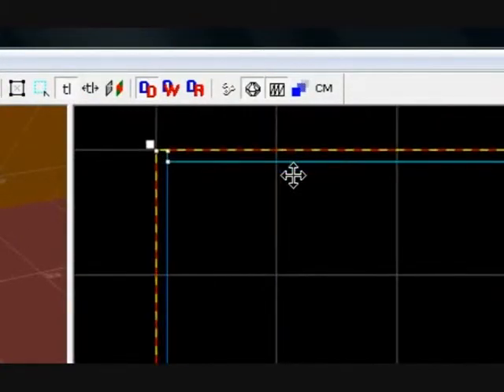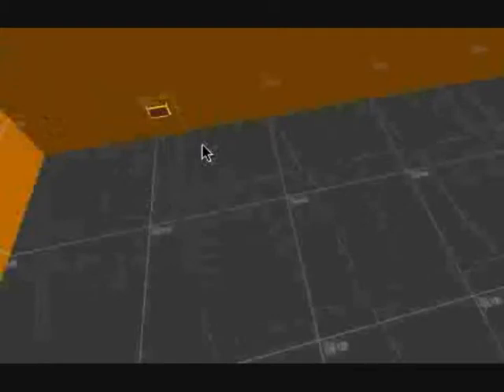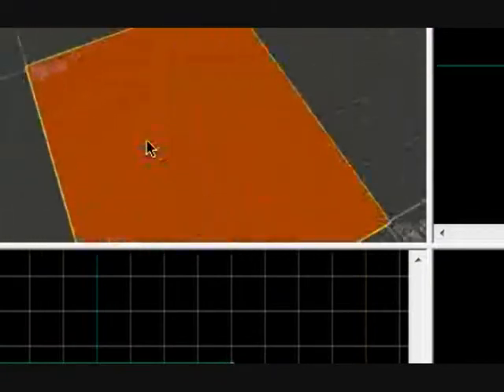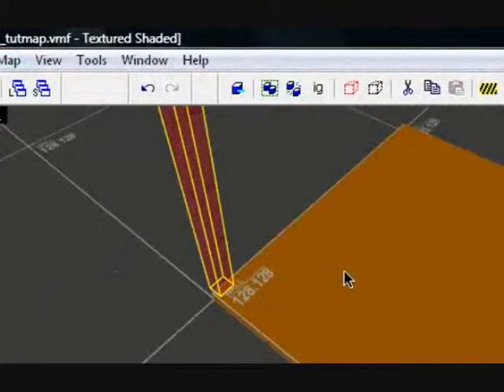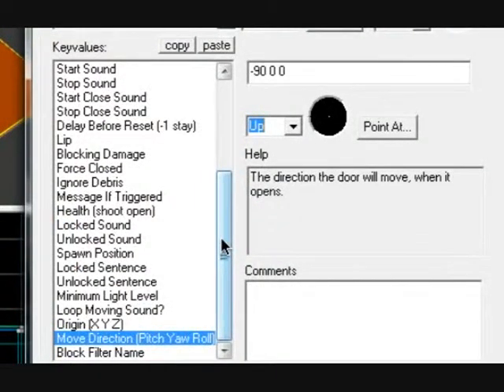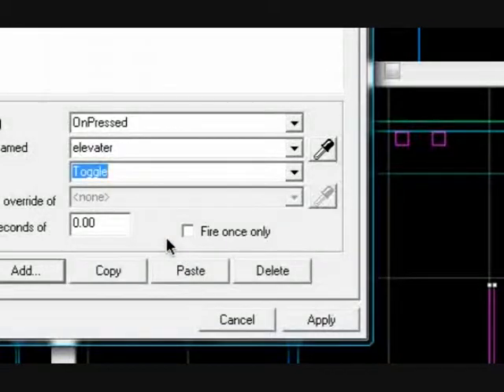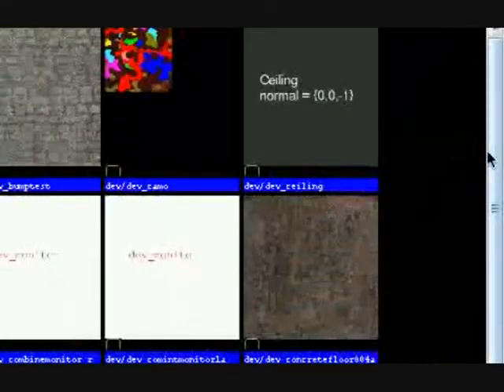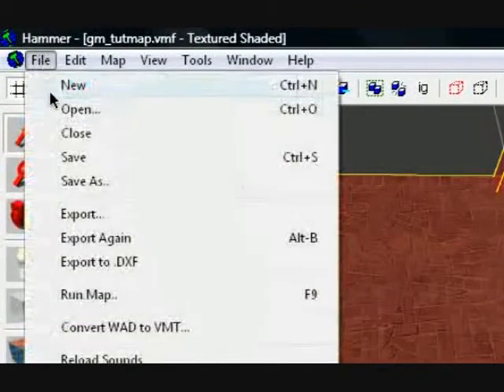Source SDK How to make an elevator in hammer editor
Took me a few shots to get this dead on, Hammer crashed near the end but i pulled though :D

Recorded on
4.3ghz i7 overclocked xtream
x2 nvidia 290s
Camstudio v2.x

For all of my good tutorials (organized nicely with little buttons :D)